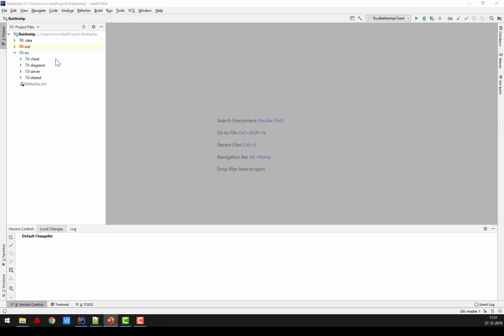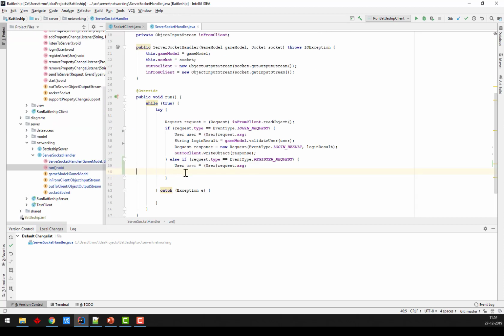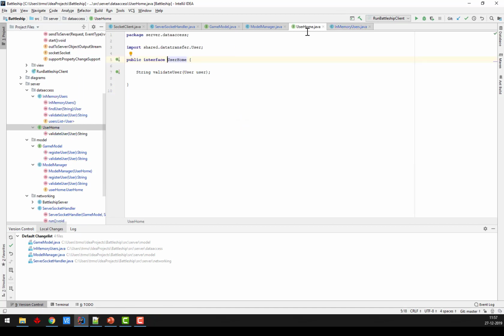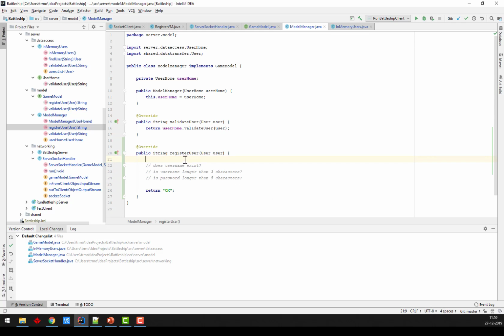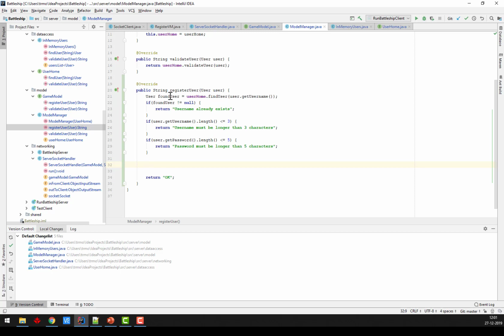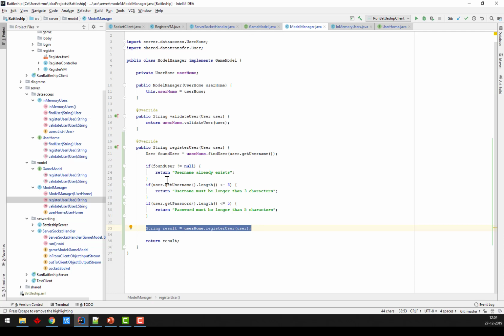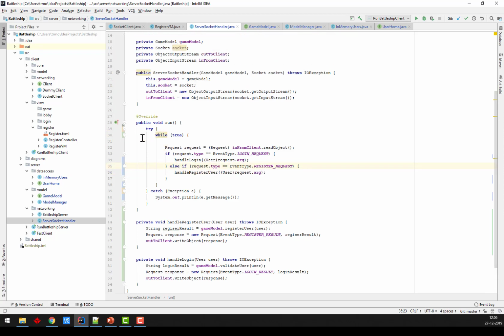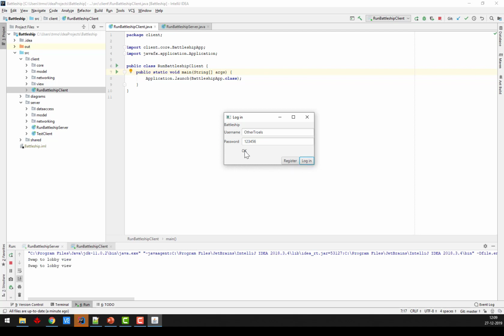Battleship Part 9 - Register user server side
Server side implementation of register a user. This feature is now finished.